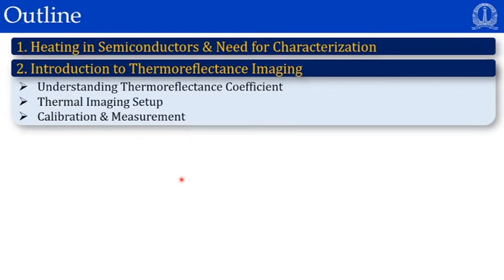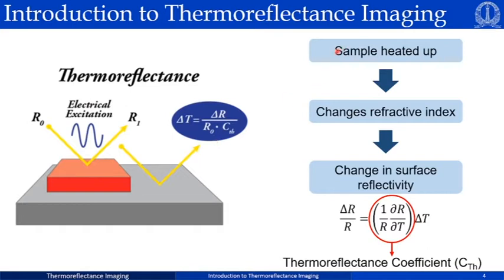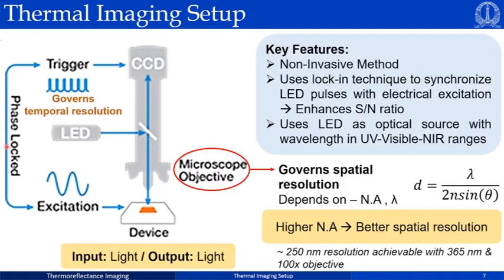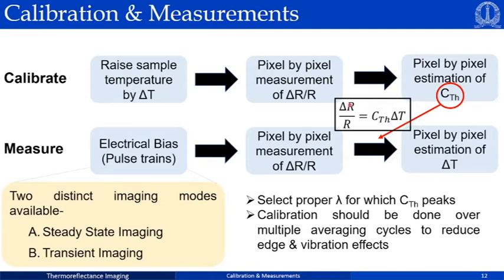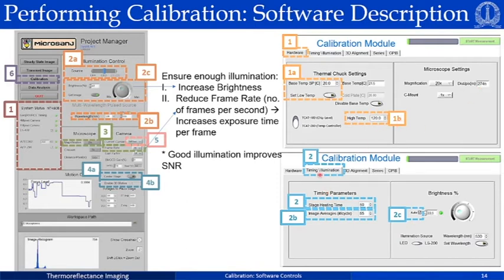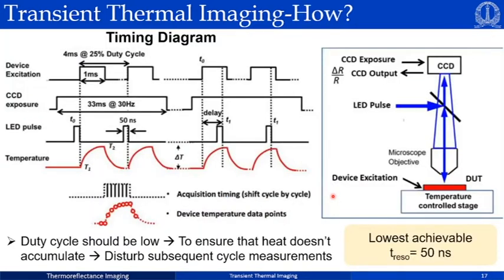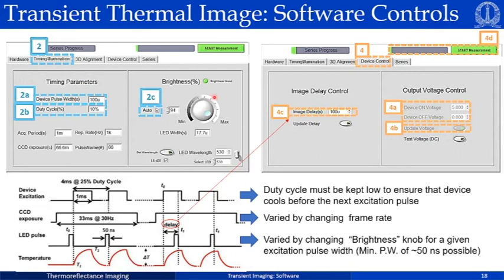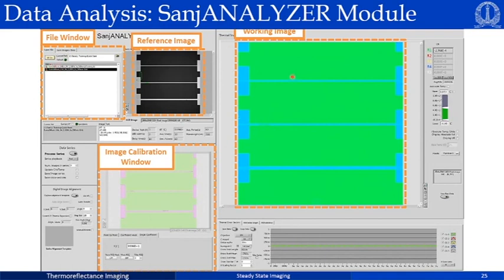Lecture 14 - Nanoscale Thermal Characterization with Thermo-reflectance Imaging (Theory)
TOC: (1) Brief Introduction: Need for Thermal Imaging, (2) Brief Introduction: Basic Working Principle, (3) Description of Setup & Measurement Flow, (4) Various Thermal Imaging Modes: Steady-State Imaging, (5) Thermal Imaging Mode: Transient Thermal Imaging & (6) Software Features: Calibration, Acquisition, Analysis & Processing